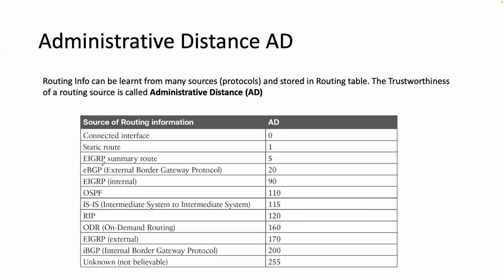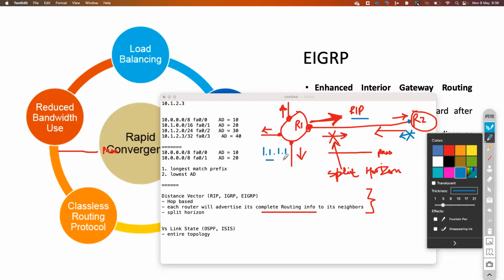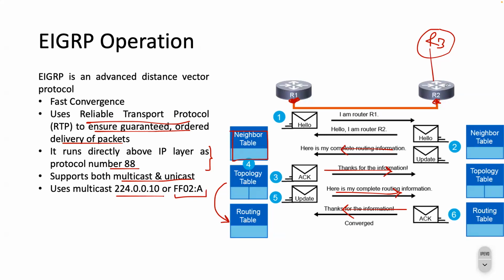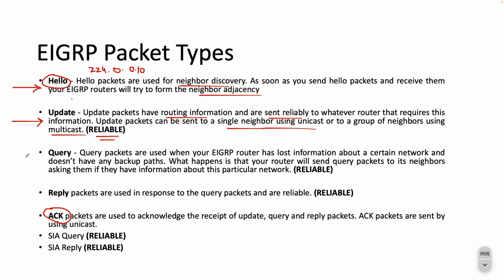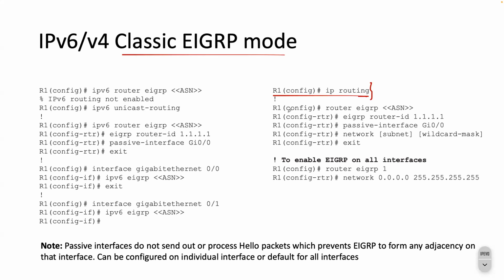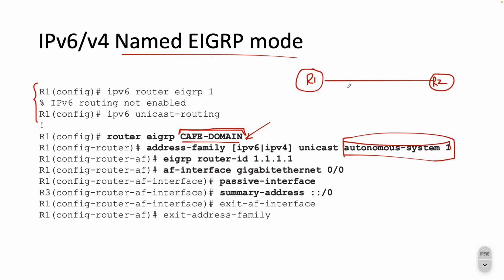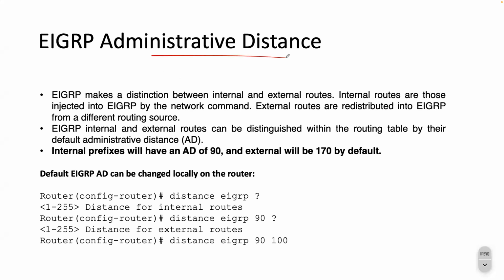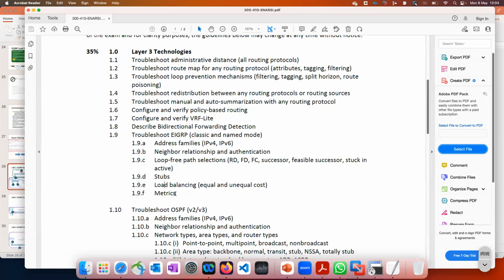What is EIGRP? || EIGRP Routing Protocol CCNP Enarsi || Network Kings